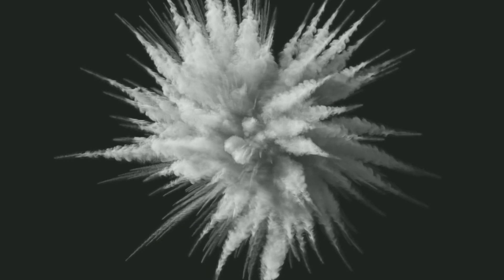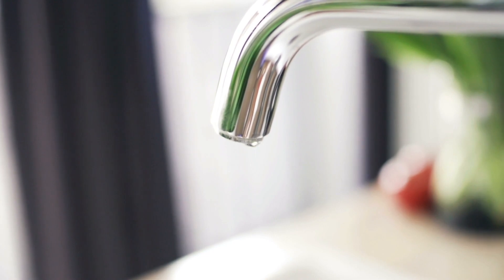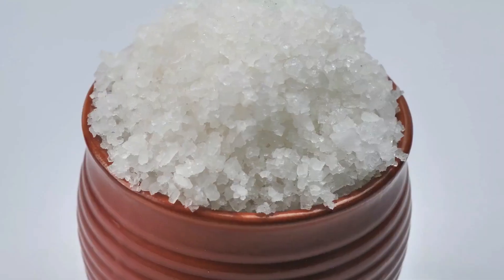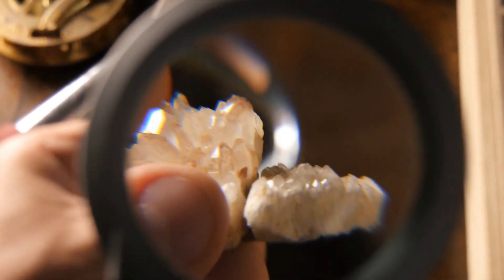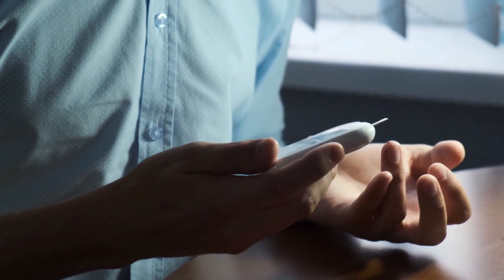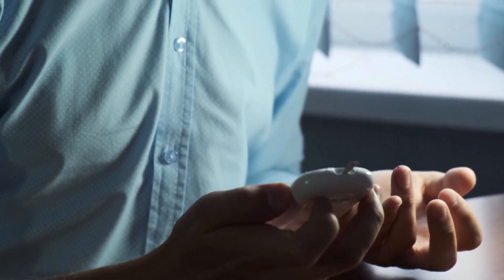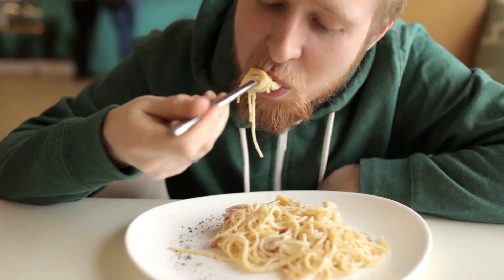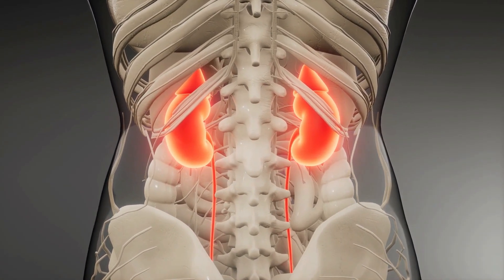Is Magnesium The Most Important Mineral For Diabetes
Does magnesium directly aid in blood sugar control, thus regulates our A1c? Why are diabetics in particular the group with the lowest levels of this key nutrient. Do supplements help, or are there better food choices for this macro-mineral. What if I told you one of the very best sources is free and available to you right now within your home?

If you think you may have a medical emergency, call your doctor, go to the emergency department, or call 911 immediately. The Resilient Diabetic does not recommend or endorse any specific tests, physicians, products, procedures, opinions, or other information that may be mentioned. Reliance on any information provided by The Resilient Diabetic is solely at your own risk.

Links to educational content not created by The Resilient Diabetic are taken at your own risk. The Resilient Diabetic is not responsible for the claims of external websites and education companies.

My Story:
For those new diabetics here, I was diagnosed a little over five years ago, and am known as an insulin dependent diabetic,  LADA which stands for, latent autoimmune diabetes in adults. I am a proud owner of a broken pancreas. I double checked my warranty, and it said ONLY good for one million grams of glucose.

So not only am I a diabetic like all of you, but I also have a University B.Sc, degree in Nutrition/Dietetics. So I was able to use my vast knowledge in nutrition to help guide me through these new rough and tumultuous waters.

No one said being a diabetic was going to be easy, because it is not. Though my practical knowledge, experience, and education, I hope to help motivate and guide you on the same path to becoming a well controlled and healthy diabetic.

Effects of Magnesium Deficiency on Mechanisms of Insulin Resistance in Type 2 Diabetes: Focusing on the Processes of Insulin Secretion and Signaling

Comparison of the Mineral Content of Tap Water and Bottled Waters